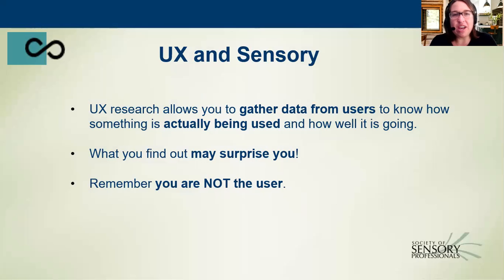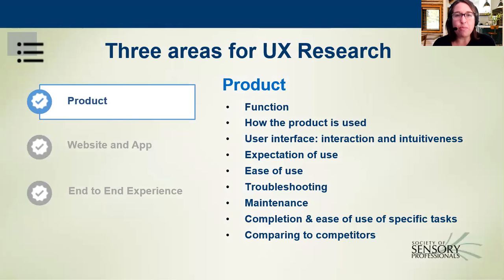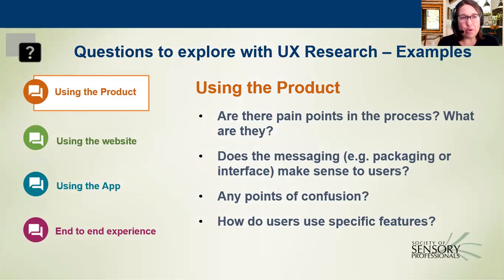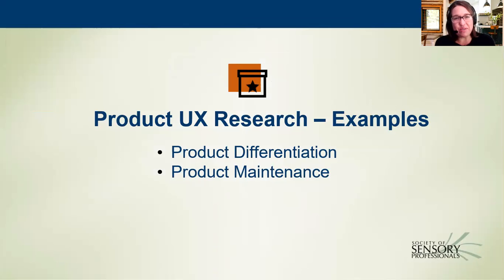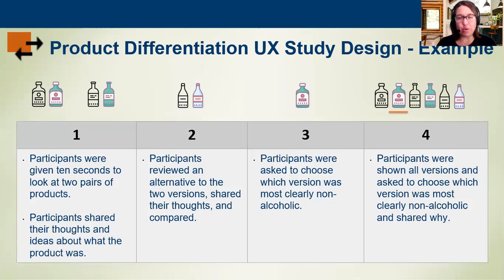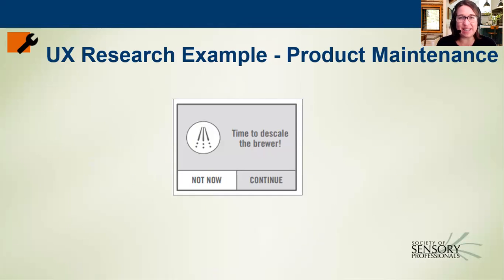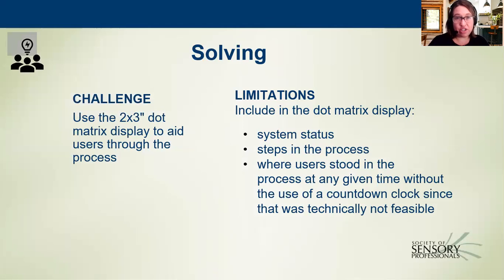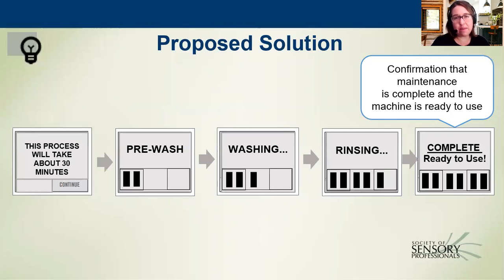UX Research Practical Examples